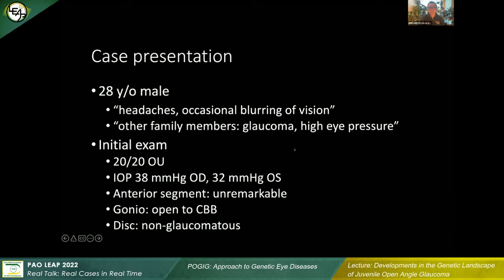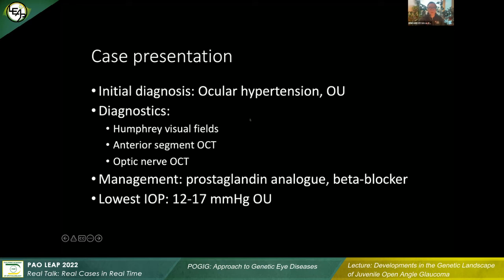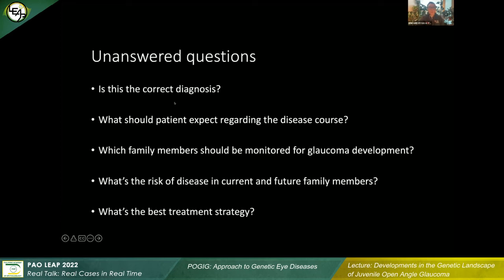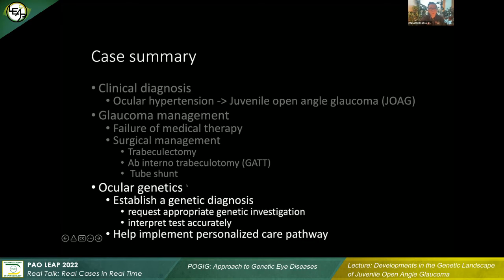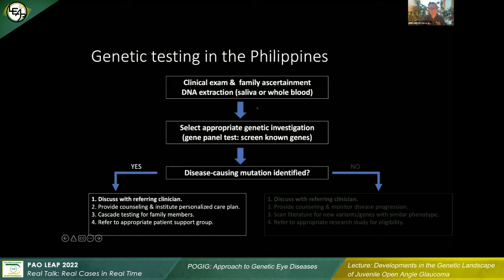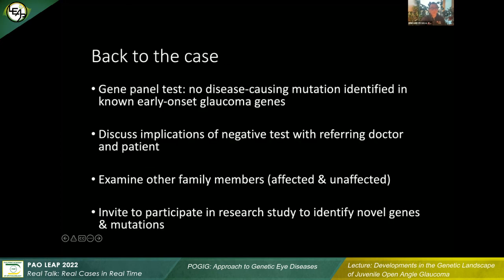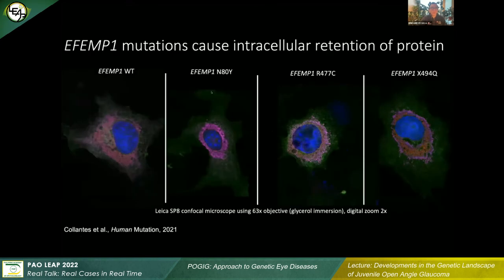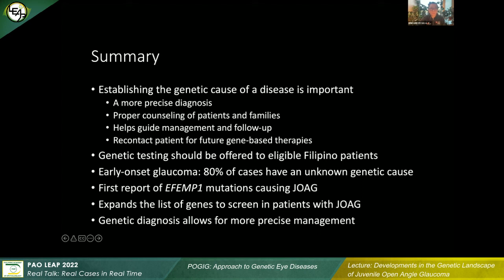PAO POGIG LEAP (April 20, 2022): "Developments in the Genetic Landscape of JOAG"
Presented by Dr.  Edward Ryan A. Collantes